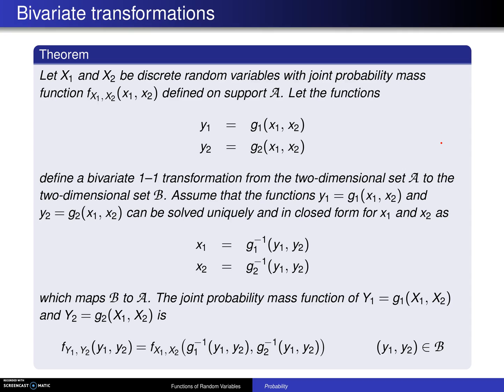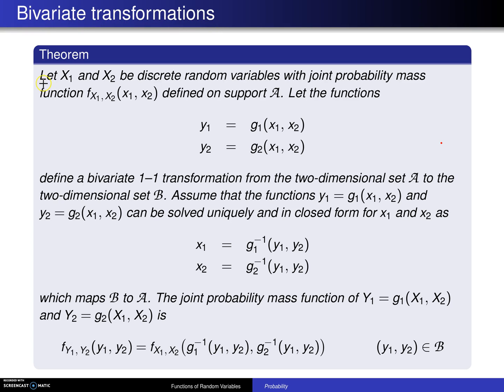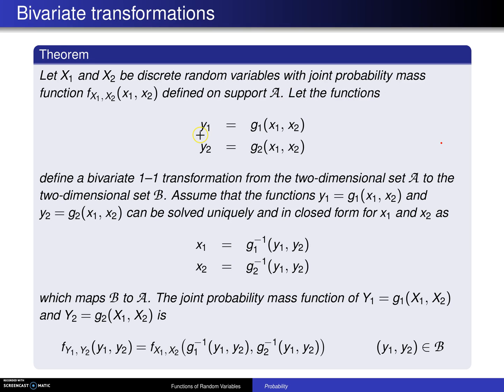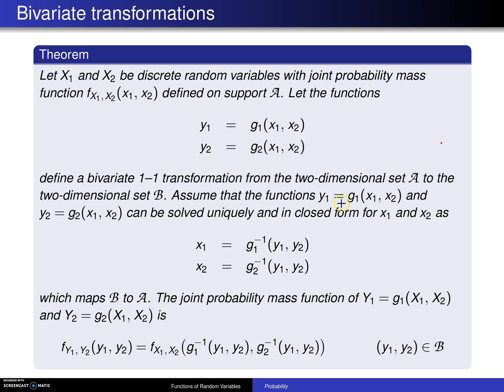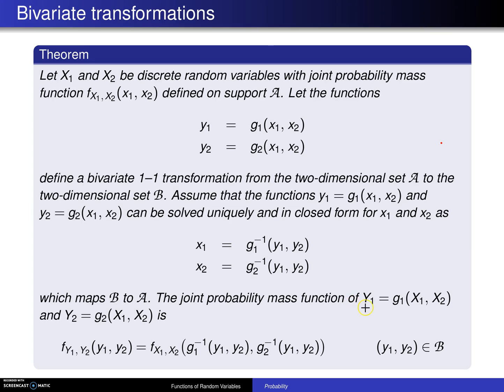Transformation technique for bivariate discrete random variables